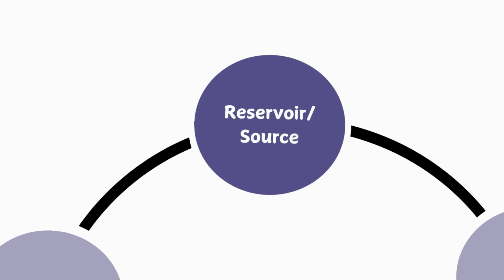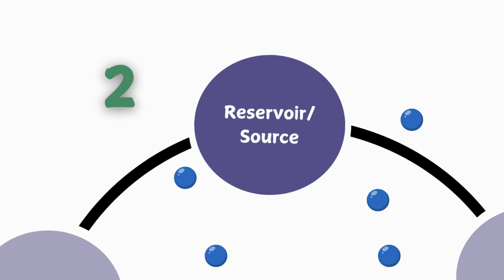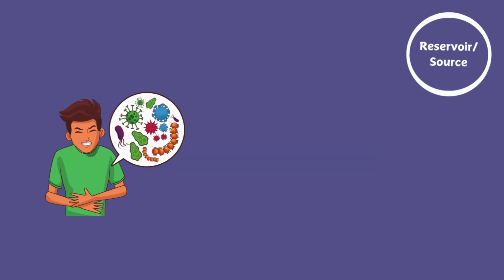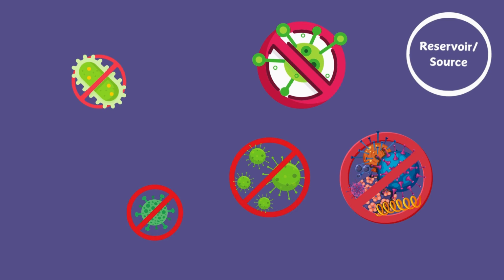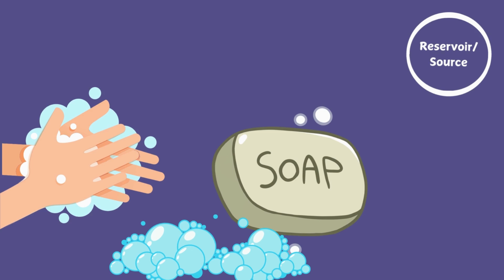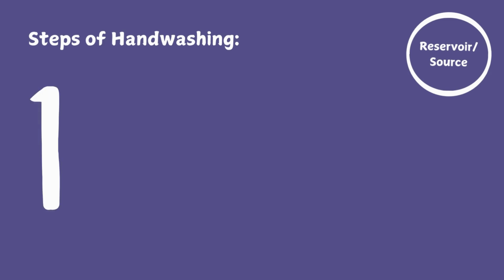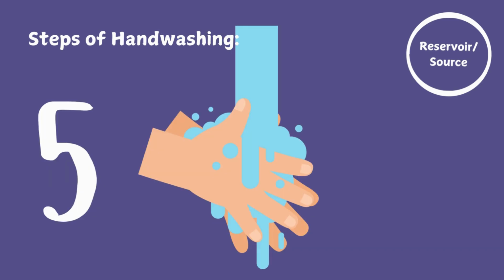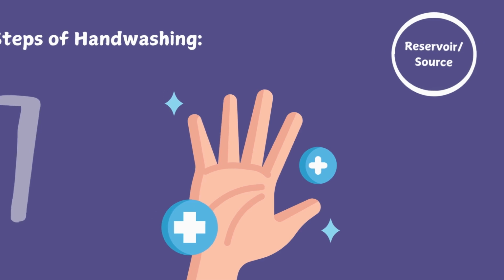🦠 Breaking the Chain of Infection: Understanding Reservoirs & Prevention! ✋🧼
💡 Did you know? Every infection has a starting point—a reservoir where microorganisms survive and multiply before spreading! Understanding this crucial step in the infection cycle is key to stopping disease transmission. 🚫🦠

📌 In this video, we’ll cover:
✅ What is a reservoir? (Where microorganisms live & grow) 🌎👨‍⚕️
✅ Common reservoirs (Humans, equipment, food, insects, water, animals) 🏥🍽️🐜
✅ How infections spread from reservoirs to people 🤧➡️👨‍⚕️
✅ Breaking the chain of infection through hand hygiene ✋🧼
✅ Proper handwashing techniques (CDC-approved!) ⏳💦
✅ How to prevent microorganisms from living on surfaces 🧽🛑

🏥 Why this matters:
🔹 Hand hygiene is the #1 way to prevent infections! 🚿
🔹 Essential for CMA/CCMA/RMA/NCLEX exam success 📚💡
🔹 Key infection control skills for all healthcare professionals 🩺

💡 Protect yourself, your patients, and your healthcare environment by mastering these simple yet powerful infection control practices!

👇 Get more interactive learning tools here! 👇
🛍️ Active Engagement Learning Store